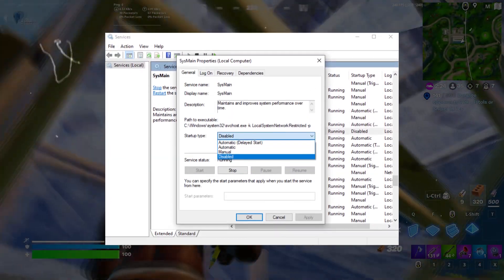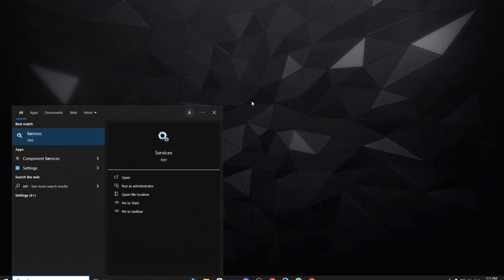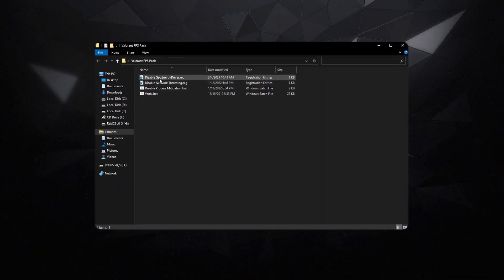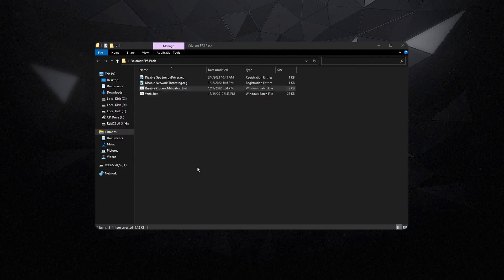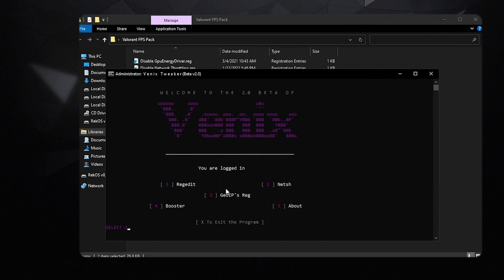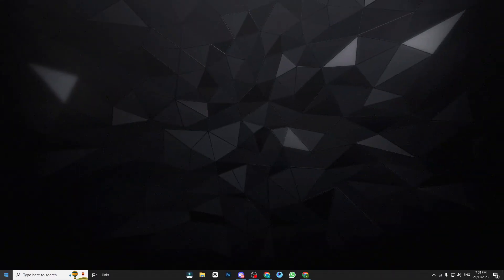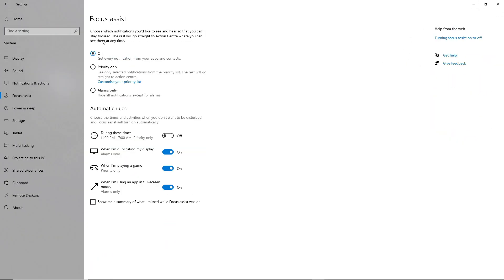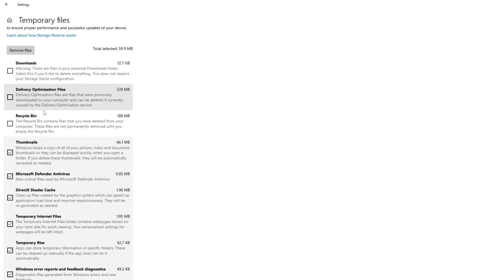🔧 DISABLE This SECRET Setting to Boost FPS & Reduce Input Delay - New Methods (2023)✅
Changing this SECRET Setting will Improve your FPS & Reduce Input Delay by Optimizing your windows 10/11. This can be used to optimize windows 10/11 for Ultimate GAMING & Performance in 2023 to Boost FPS, reduce input delay, improve windows performance and achieve an overall optimal windows 10 & windows 11 in 2023. This guide works on all low end PC as well as high end PC, increasing FPS in ALL GAMES. This is a complete guide on how to optimize windows 10/11 for ultimate gaming and performance in 2023.

Title: 🔧 DISABLE This SECRET Setting to Boost FPS & Reduce Input Delay - New Methods (2023)✅